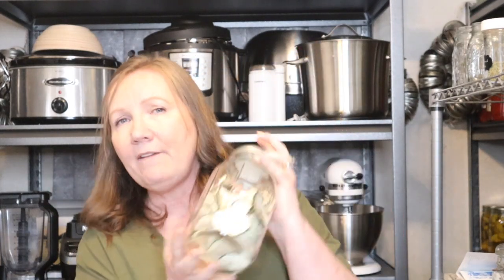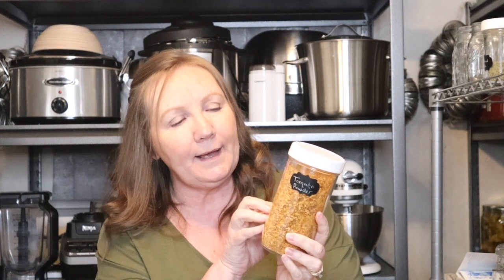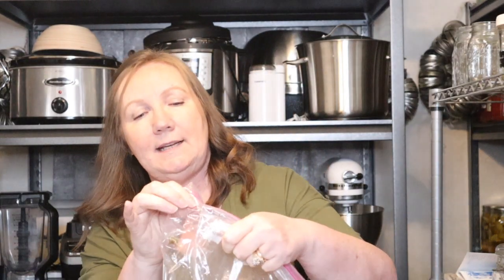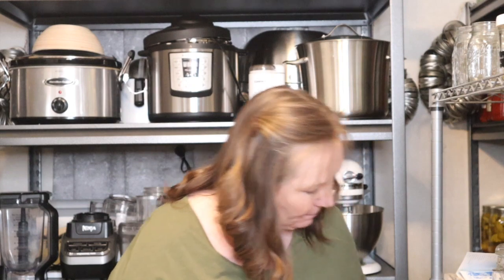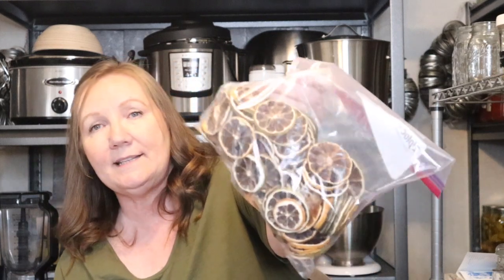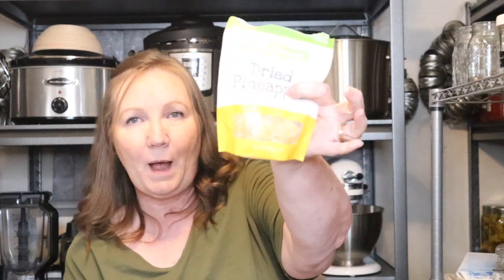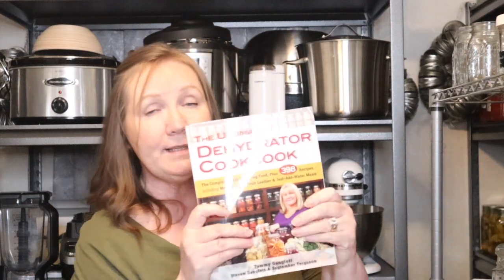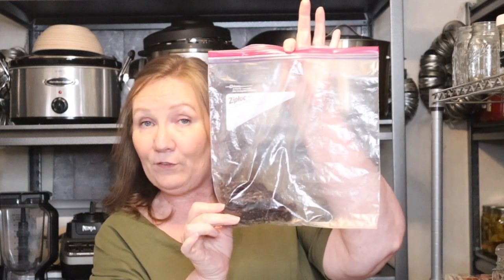Dehydrating Food: What I love & What I don’t | Collab With @The Canning Nana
So excited to be a part of this collab put together by Diane @The Canning Nana and joined by so many other great YouTube Channels.

Dehydrating: What I Love and What I Don't  Collaboration  2022

Excalibur Dehydrator

The Ultimate Dehydrator Cookbook

Dehydrating Food What I Love and What I Don’t ToniRenee At Home